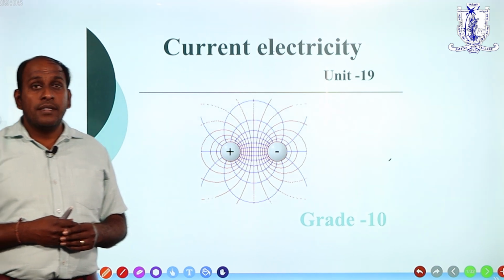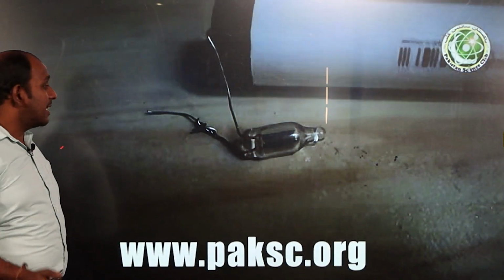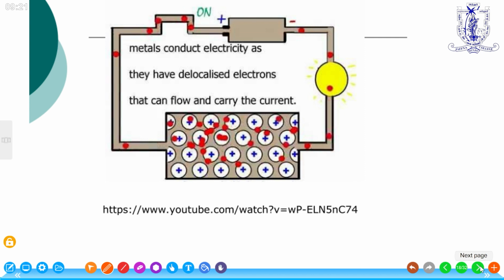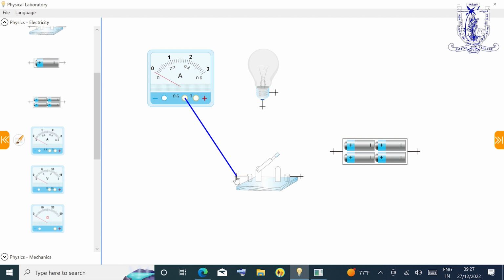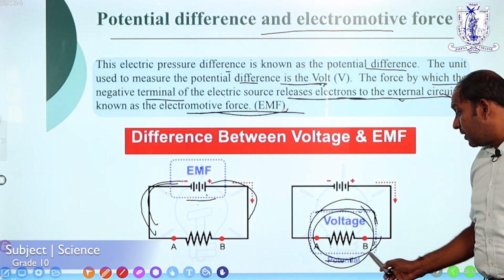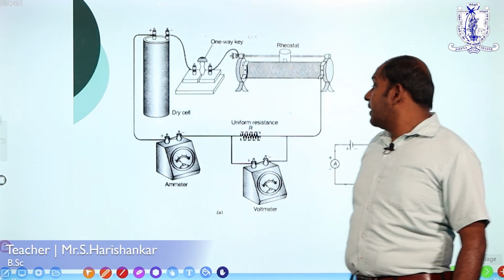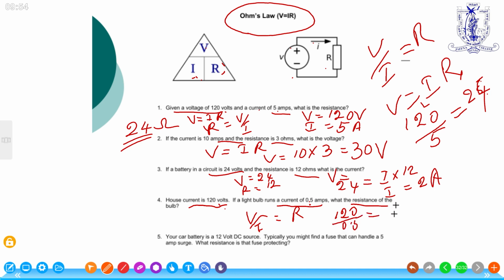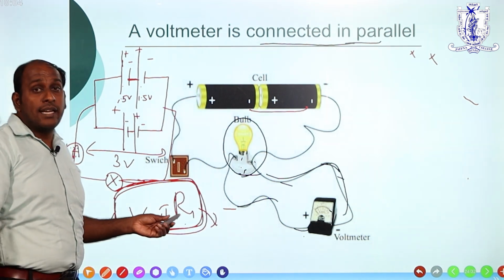Grade-10- Science- Unit-19- Current Electricity